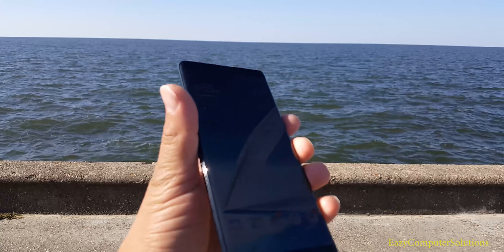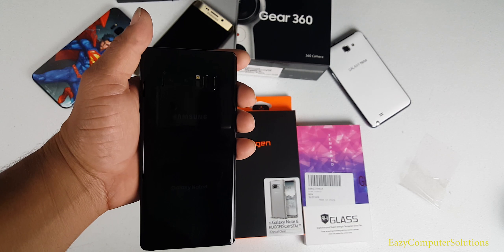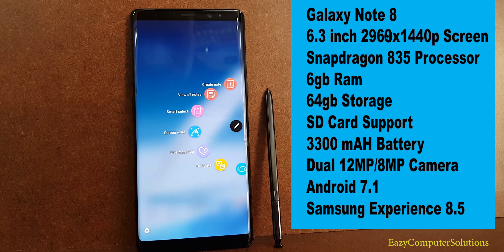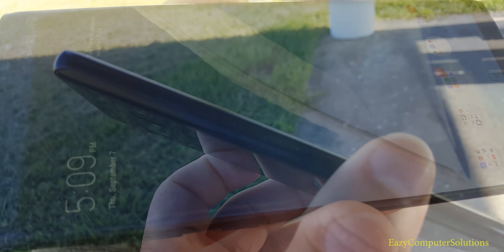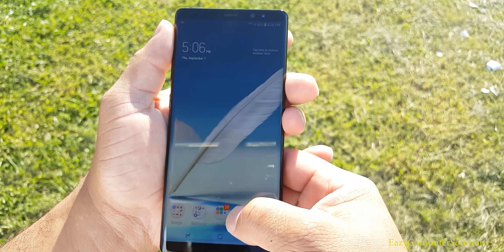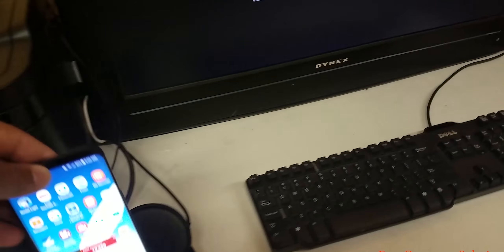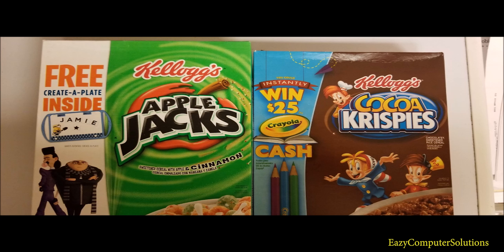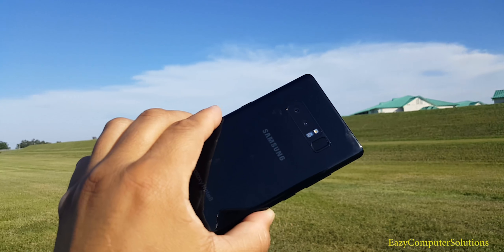Samsung Galaxy Note 8 First 3 Day Review (4K) | Design | Performance | Camera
SAMSUNG GALAXY NOTE 8 IS HERE Should You Upgrade!!!